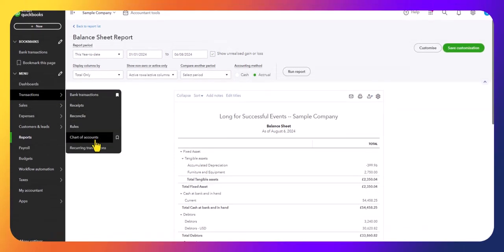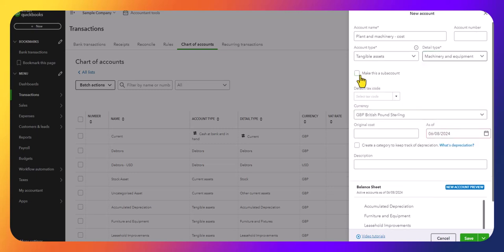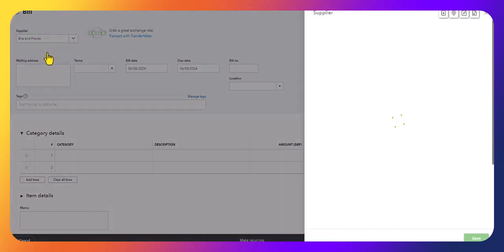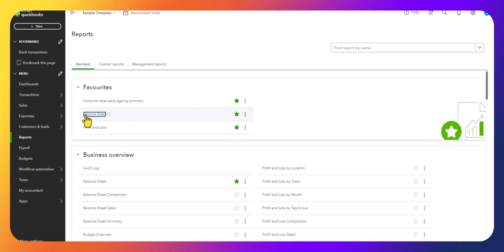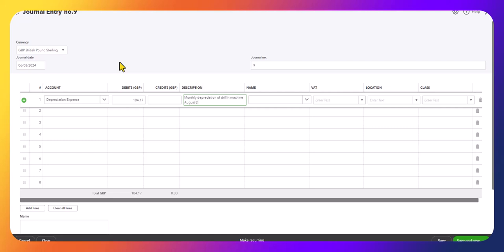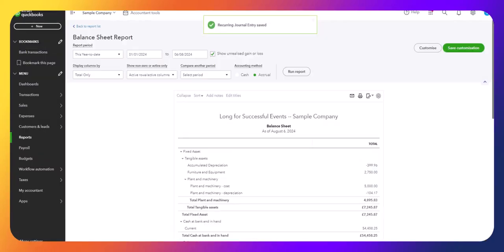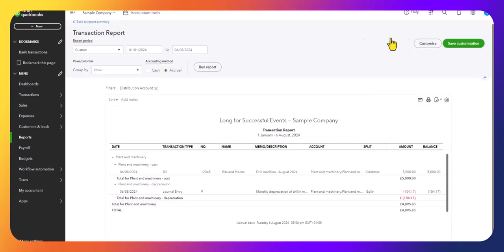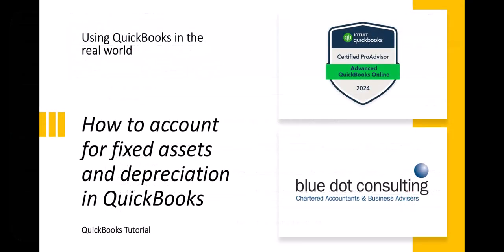How to account for fixed assets and depreciation using recurring journals in QuickBooks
This tutorial shows you how to account for fixed assets and depreciation in QuickBooks.

We use a recurring journal which means that once the first depreciation journal has been created it can be saved as a recurring journal which will be processed automatically every month for the remaing life of the asset.